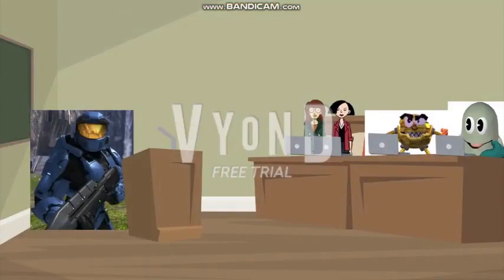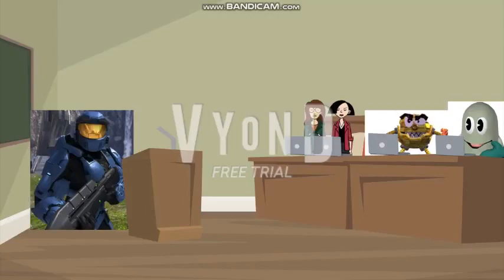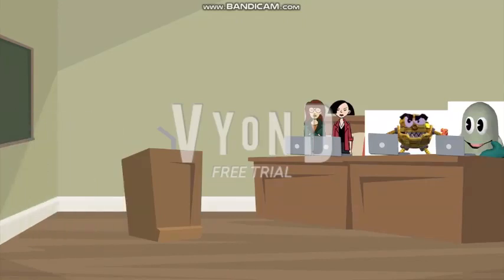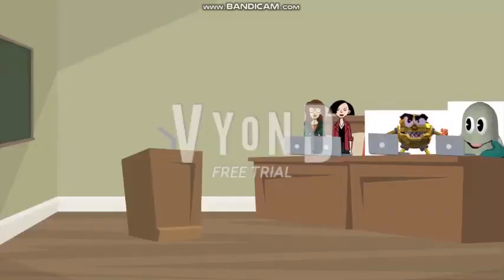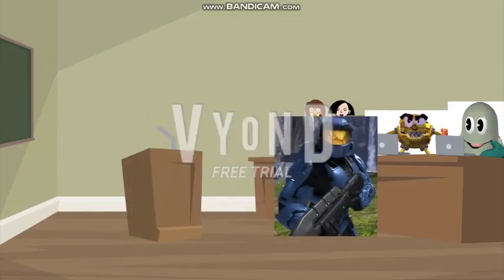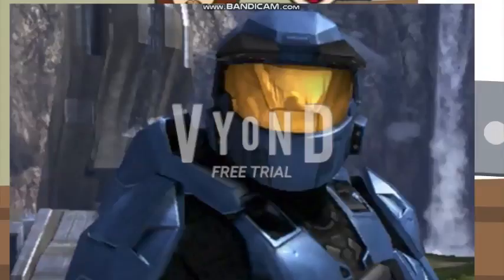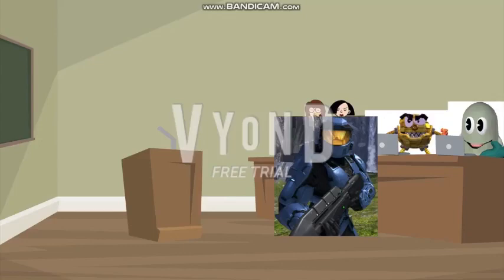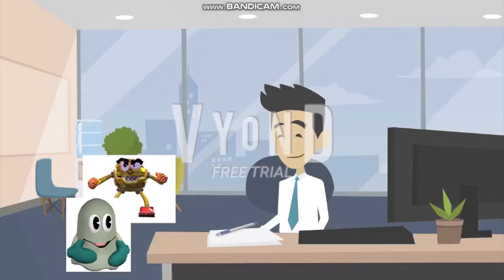Orson and Toc-Man watches the Dirty Duck trailer at computer class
Originally uploaded in 2018.